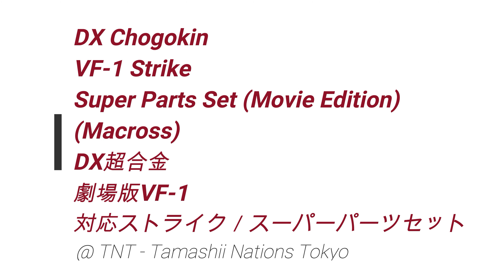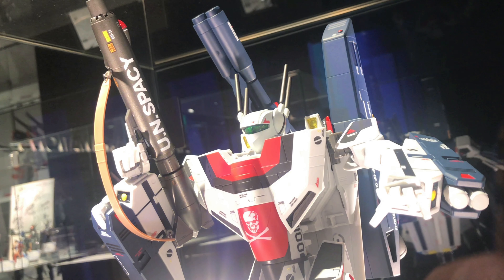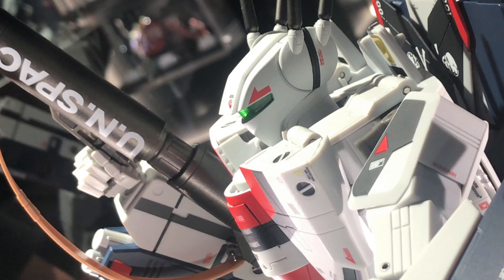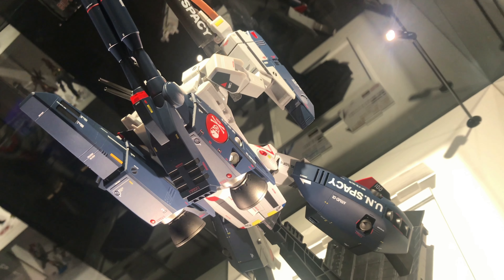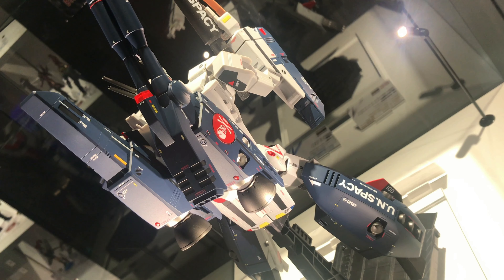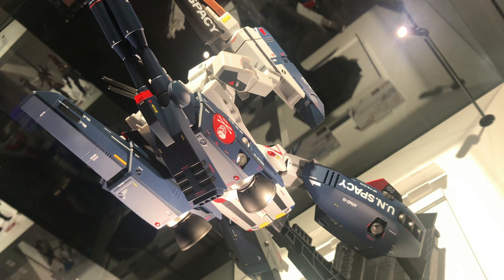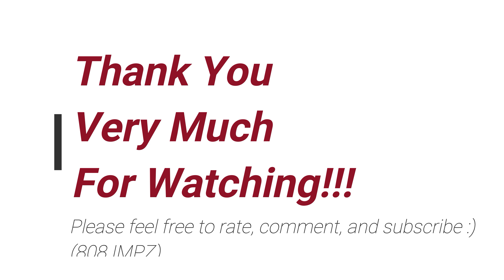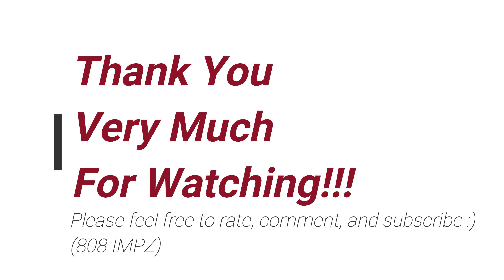DX Chogokin - VF-1 Strike - Super Parts Set (Macross) DX超合金 劇場版VF-1対応ストライク - スーパーパーツセット (マクロス)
A look at the DX Chogokin VF-1 Strike Super Parts set.  This was on display at TNT or Tamashii Nations Tokyo in Akihabara.